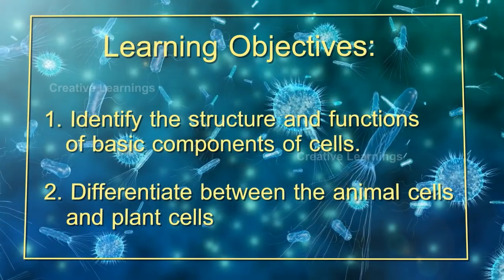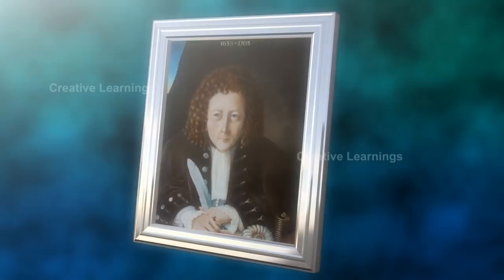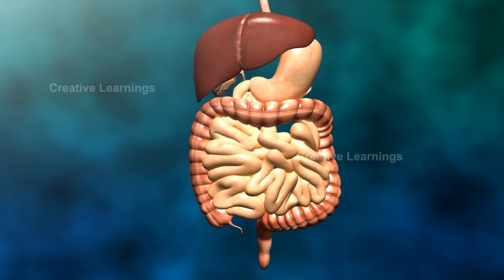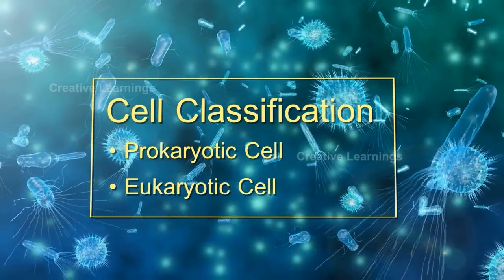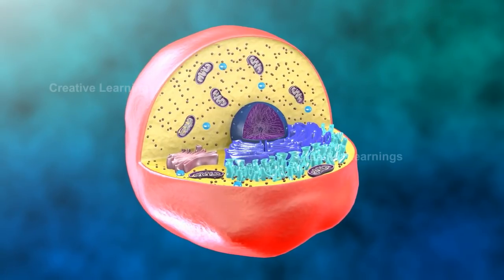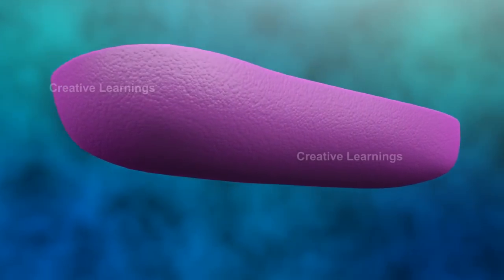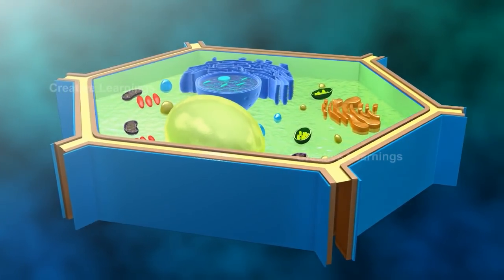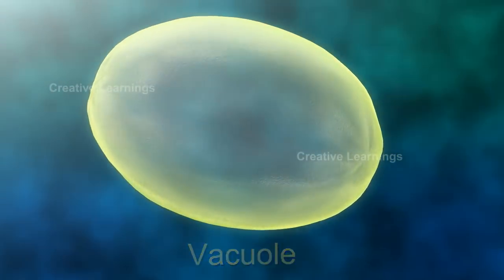Cell Structure Animation | Cell Structure and Function | Animal Cell and Plant Cell Differences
Cell 3D Animation | Cell Structure and Function | Animal cell and Plant cell | Cell classification

The cell membrane performs many important functions within the cell such as osmosis, diffusion, transport of nutrients into the cell, processes of ingestion and secretion. The cell membrane is strong enough to provide the cell with mechanical support and flexible enough to allow cells to grow and move.